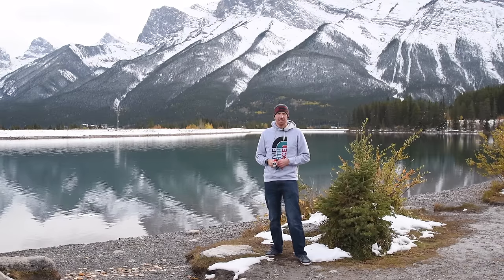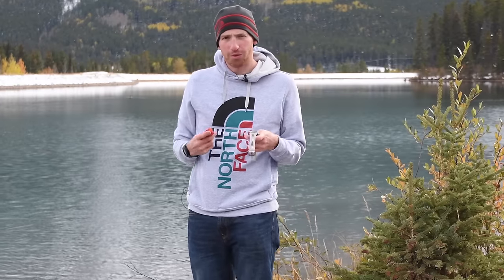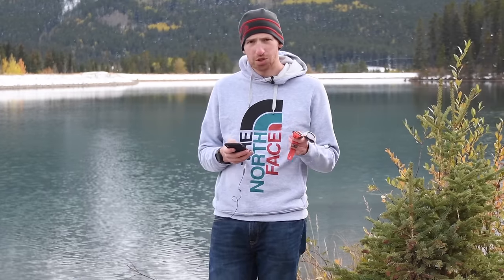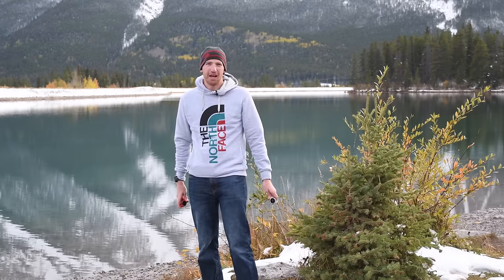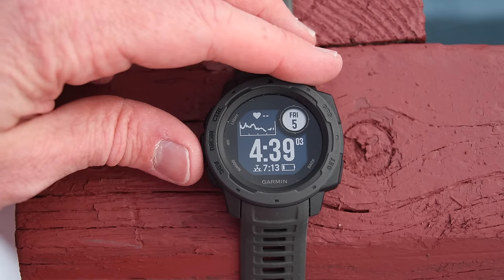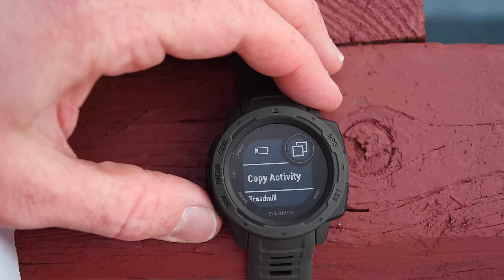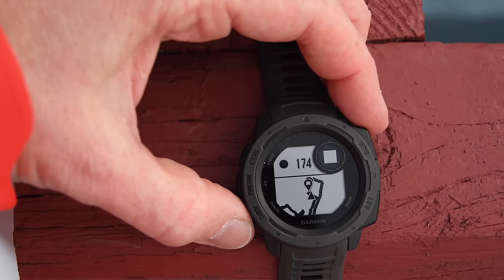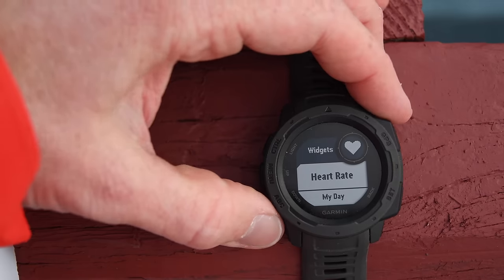Garmin Instinct Review: Everything you need to know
Garmin Instinct on Amazon
(Links help the site! Thanks!!)

Here's everything you need to know about the new Garmin Instinct GPS watch. While it might look like a Casio, it's actually a blend of a Garmin Vivoactive 3 and a Fenix 5. It's got the base features of a Vivoactive (and some of the restrictions), but it also carries a ton of the more advanced hiking/course/navigation features of the Fenix 5. Of course, being Garmin it has some odd quirks/caveats to be aware of. I dig through them all!